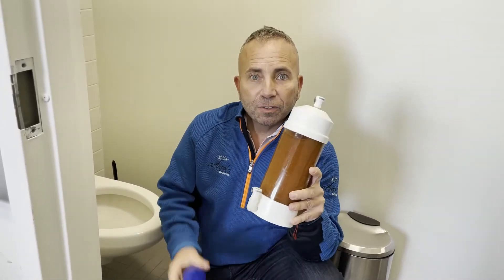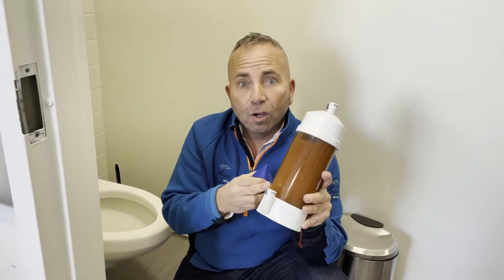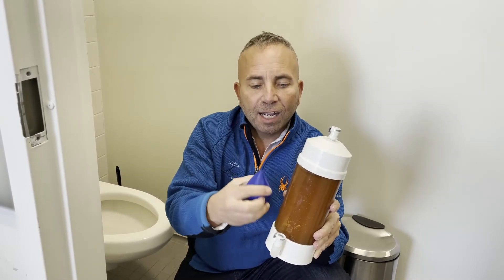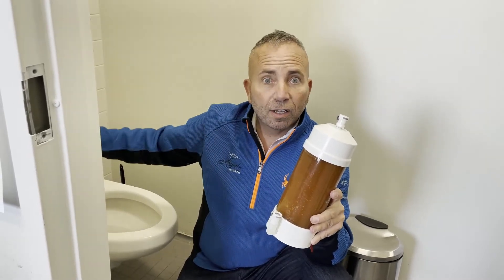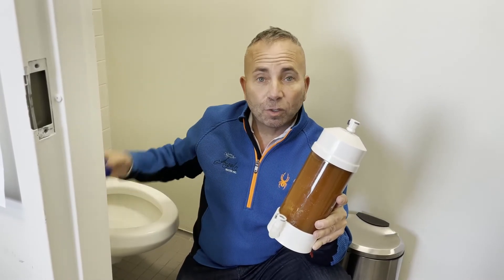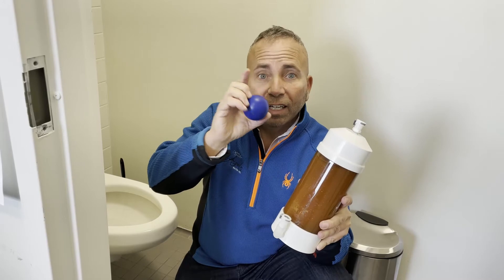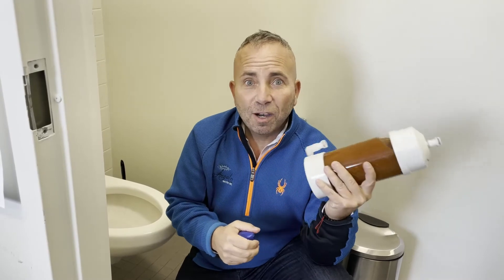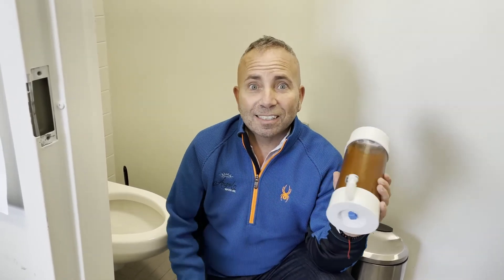How Does a Water Softener Get Rid of Brown Stains on Your Toilet? | Angel Water, Inc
There's no need to be embarrassed by the brown stains your water leaves in your toilet bowl. In this video, Drew explains how a water softener can prevent your water from leaving those stains!

28214 W Northwest Hwy
Barrington, IL 60010